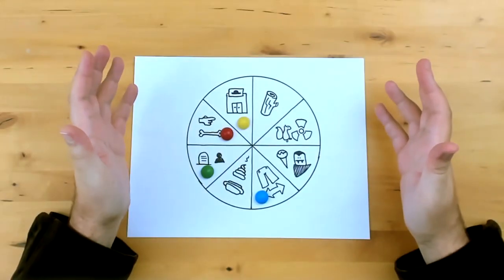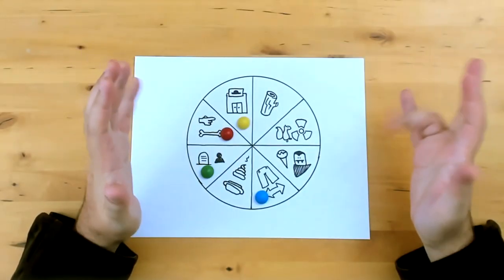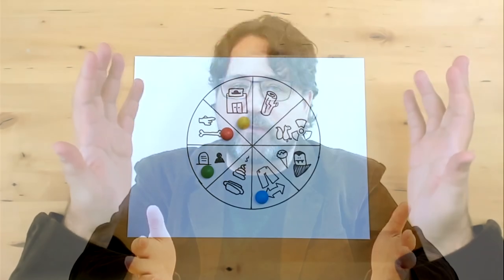Board Games 101: What is a Rondel?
You may have heard the term "rondel" thrown around and wondered what it is. The concept is kind of nebulous: anything beyond "a circle" gets too specific, and as Ryan explains, some rondel games may not even have a circle!

.oOo.oOo.oOo.oOo.oOo.oOo.oOo.oOo.oOo.oOo.oOo.oOo.oOo.oOo.oOo.